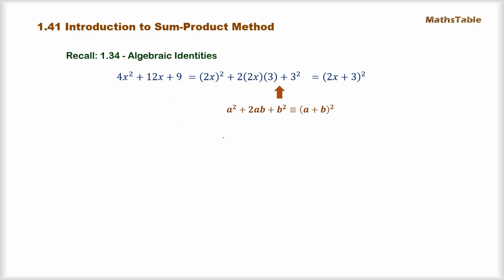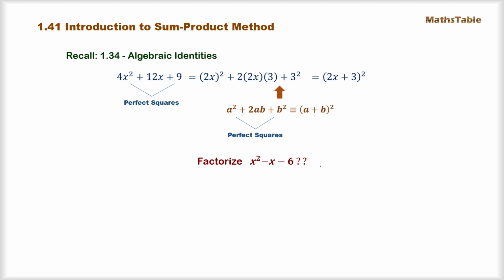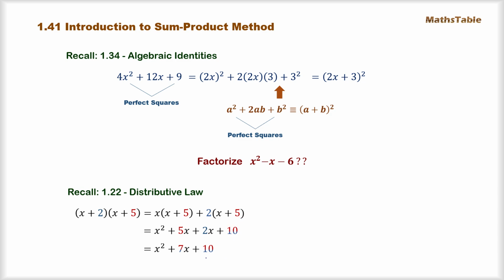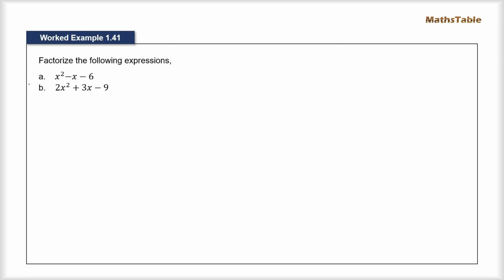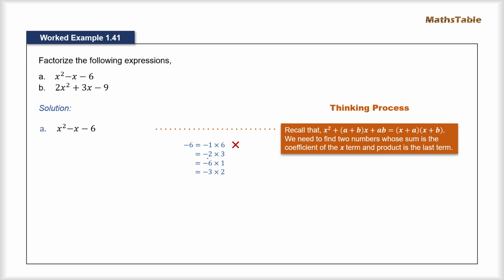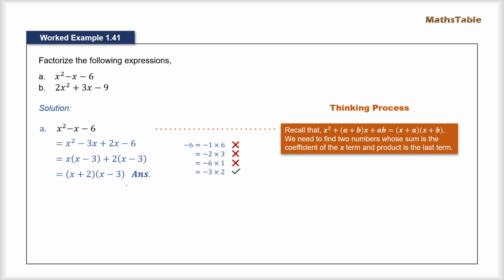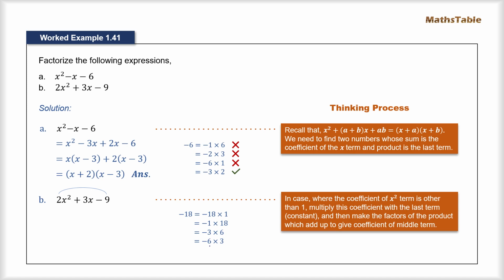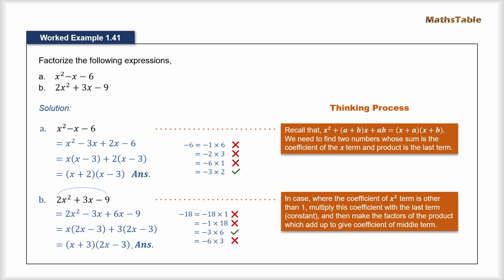1.4 Factorization of Quadratic Expressions - Cambridge O Level 4024, IGCSE, CBSE, BISE.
This video discusses Factorization of Quadratic Expressions using the Sum-Product method which is also commonly called mid term breaking method. The basic concept of distributive law of expansion is used in reverse direction to derive and explain the sum product method, as factorization and expansion are reverse processes of each other. In addition to this, application of this method is shown with the help of solved examples.